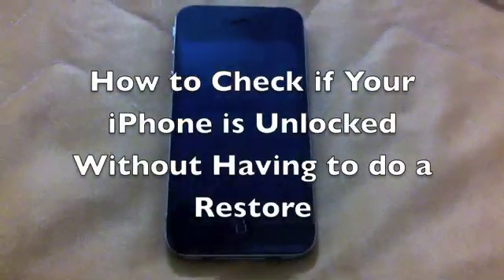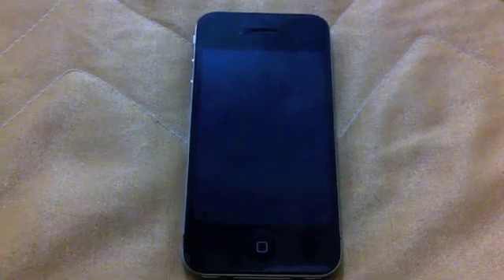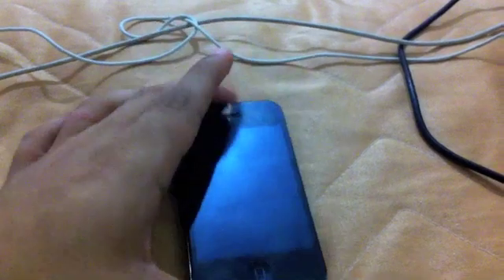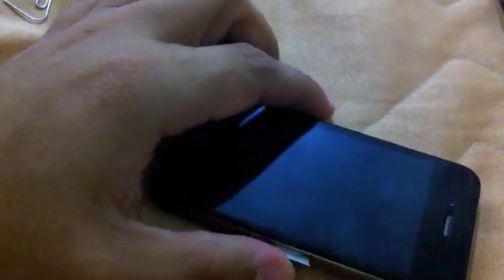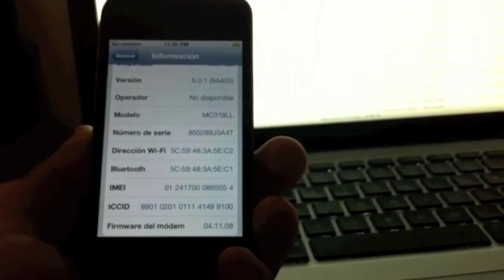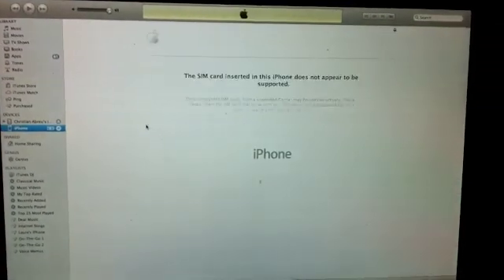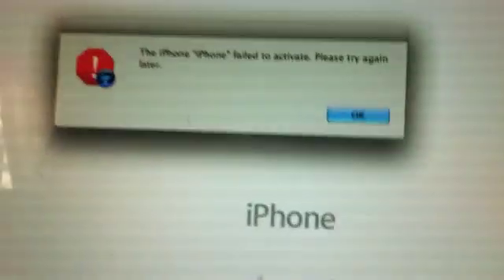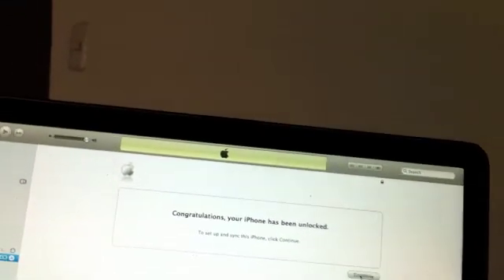Completing iPhone Unlock Process Without Restoring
This guide will show you how to check if your phone has been unlocked or not. For this you need the following things:

1. Computer with internet access
2. USB Cable
3. iPhone
4. Non-official Carrier SIM Card

To get this done you just make sure you turn off the phone to be tested. Once you do that insert then NON official carrier SIM card. After that, turn the phone back on and wait for it to boot up. Once the phone boots up plug it into the computer and wait for iTunes to try and activate the phone. Depending on the status of the phone you'll see one of two possible messages:

A) If your phone is unlocked you will see a message that the phone failed to activate. At this point just unplug the phone and plug it back in and wait for iTunes to show the "Congratulations your iPhone has Been Unlocked" (this doesn't happen always) or you will see that the phone will get the activation.

B. If your phone is locked you will see that when it has a non-official carrier and you plug it into iTunes the phone will show up a message saying "Only SIM Cards from Official Carriers are allowed" or something like that.